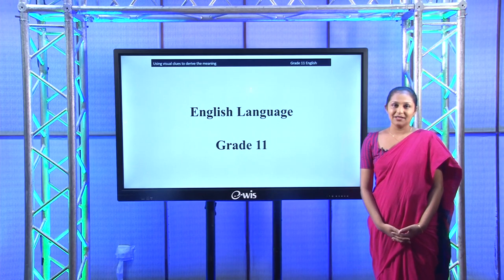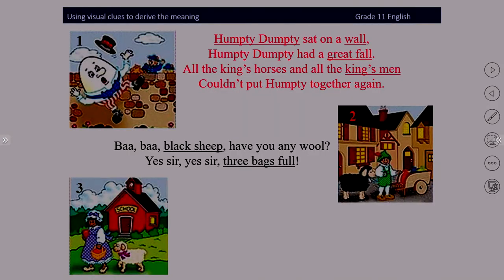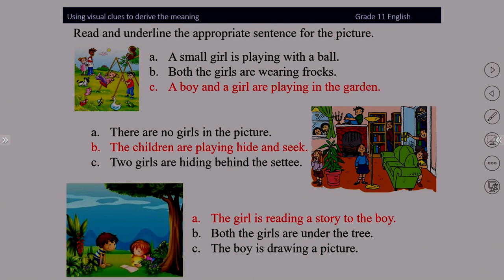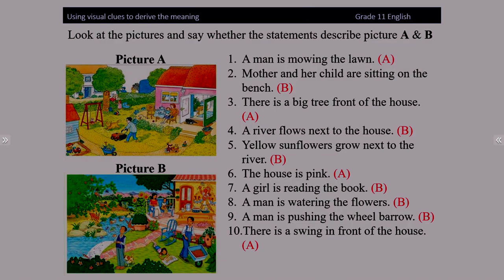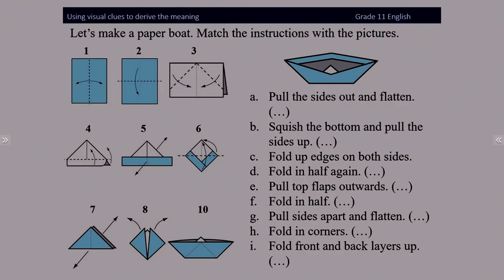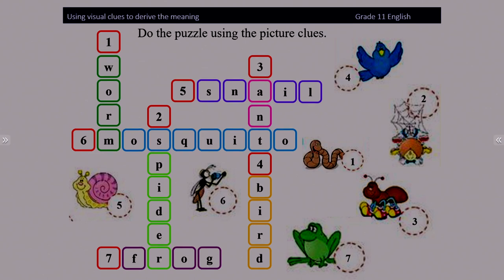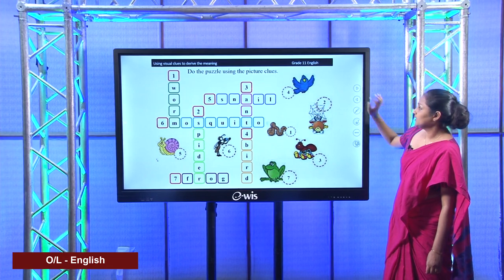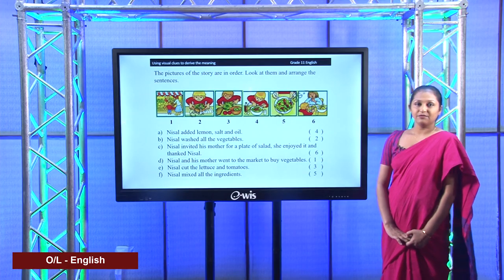NIE Guru Gedara |O/L English - Lesson 11 ( Part 02 ) - English Medium - 2020.05.22 - 14.30 p.m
NIE Guru Gedara
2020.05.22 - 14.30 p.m